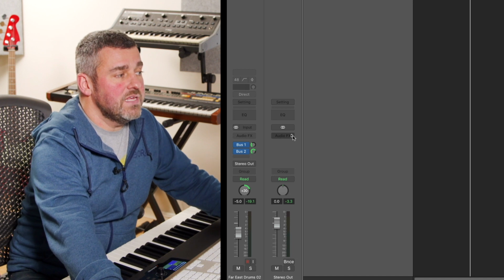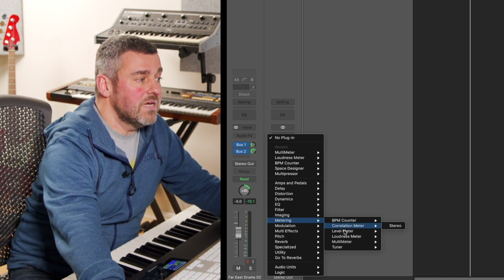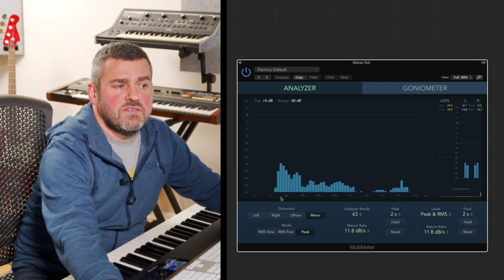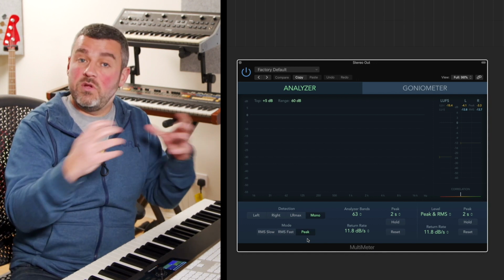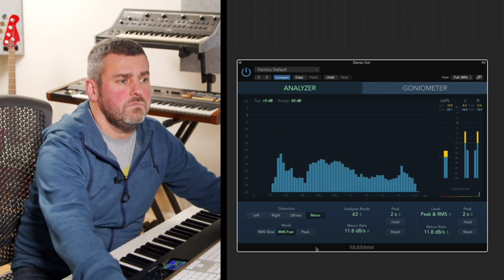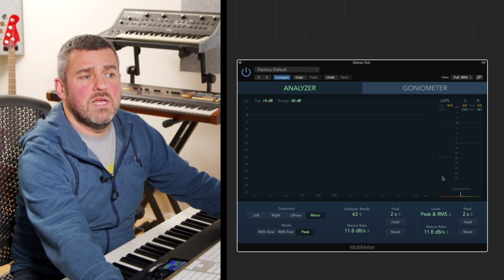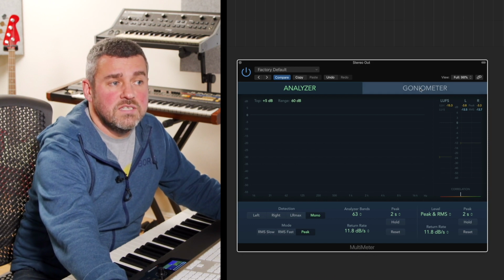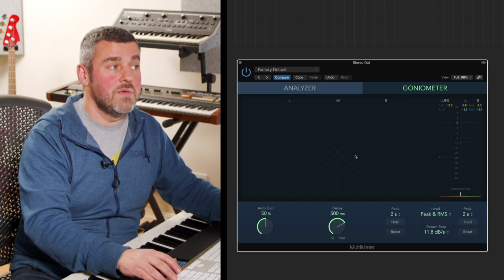Logic Tips – Understanding The Multimeter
This time, MusicTech expert Jono Buchanan shows you the various functions of Logic's Multimeter. If like many home producers, you're mixing in a suboptimal environment, Multimeter can tell you a lot. Learn where to use the powerful analysis plug-in and how to interpret its visualisations.